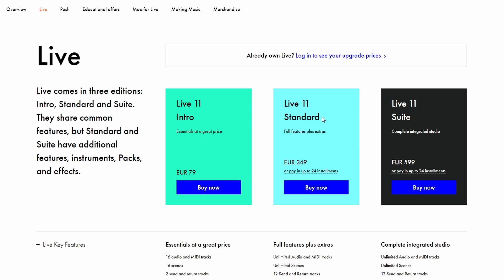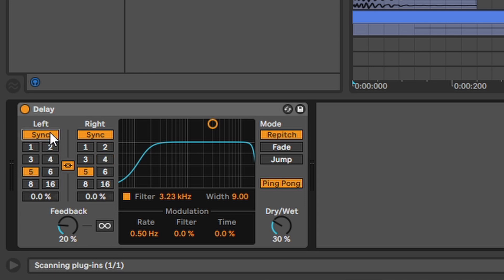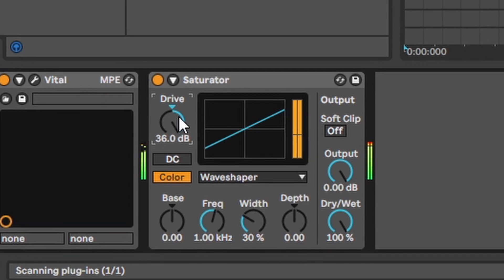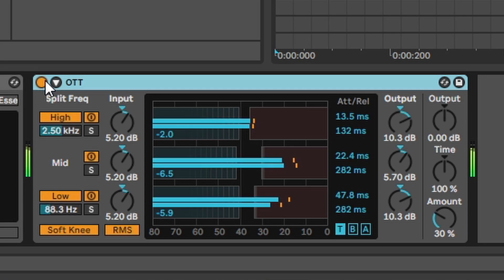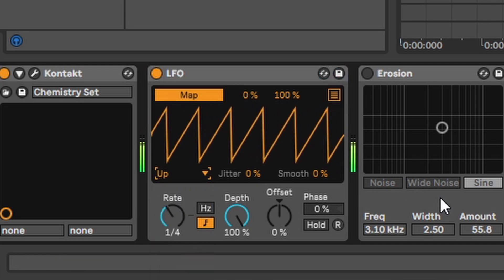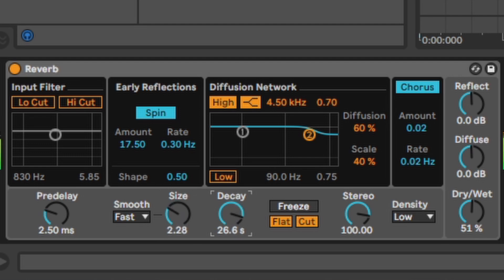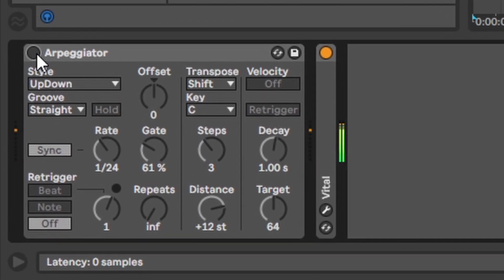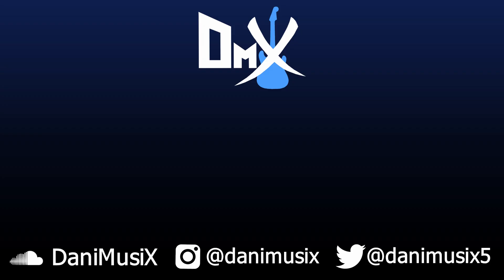Every Ableton Stock Plugin Explained in 15 Minutes | Ableton Live 11 Tutorial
In this music production tutorial I briefly explain every single Ableton stock plugin, including instruments, audio effects, as well as MIDI effects, which are included in the Ableton Live 11 Standard version (v11.2), since I don't the suite version.

Timestamps:
0:00 - Intro
0:07 - Drum Rack
0:25 - Drum Synth
0:37 - External Instruments
0:48 - Impulse
0:58 - Instrument Rack
1:14 - Simpler
1:49 - Beat Repeat
2:01 - Delay
2:15 - Filter Delay
2:28 - Grain Delay
2:42 - Looper
2:59 - Drum Buss
3:09 - Dynamic Tube
3:21 - Erosion (wrong title, sorry)
3:35 - Overdrive
3:43 - Redux
3:58 - Saturator
4:13 - Vinyl Distortion
4:23 - Compressor
4:42 - Gate
4:56 - Glue Compressor
5:11 - Limiter
5:34 - Multiband Dynamics (kinda wrong title, sorry)
6:21 - Auto Filter
6:36 - Channel EQ
6:46 - EQ Three
7:09 - EQ Eight
7:48 - Envelope Follower
8:19 - LFO
8:27 - Shaper
8:36 - Auto Pan
8:46 - Chorus-Ensemble
9:11 - Phaser-Flanger
9:30 - Shifter
10:07 - Resonators
10:18 - Reverb
10:35 - Vocoder
10:57 - Align Delay
11:13 - Audio Effect Rack
11:23 - External Audio Effect
11:25 - Spectrum
11:36 - Tuner
11:46 - Utility
12:25 - Arpeggiator
12:41 - Cord
12:50 - Envelope MIDI
12:58 - Expression Control
13:08 - MIDI Effect Rack
13:13 - MIDI Monitor
13:19 - MPE Control
13:29 - Note Echo
13:37 - Note Length
13:40 - Pitch
13:42 - Random
13:45 - Scale
14:02 - Shaper MIDI
14:12 - Velocity
14:28 - Outro